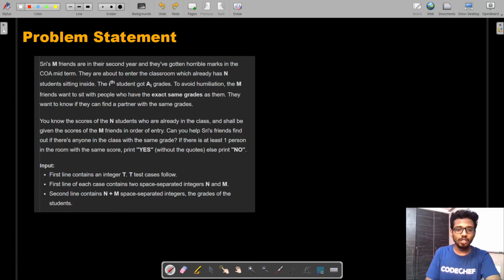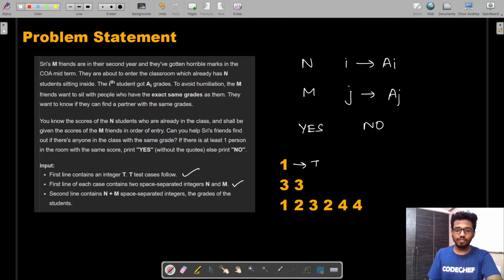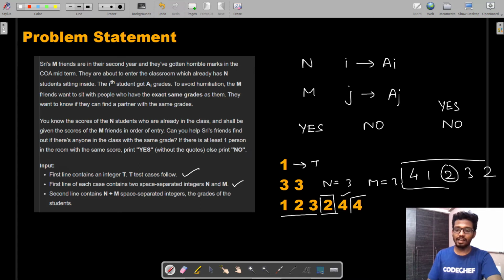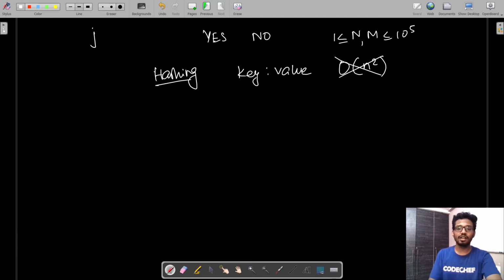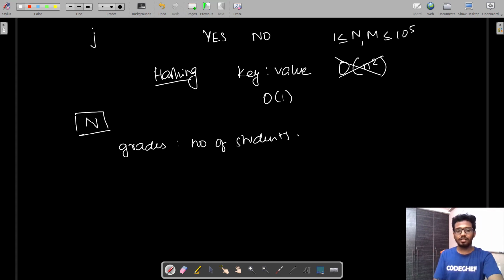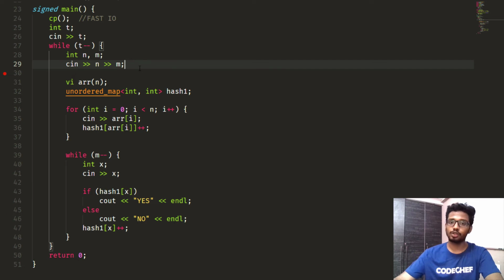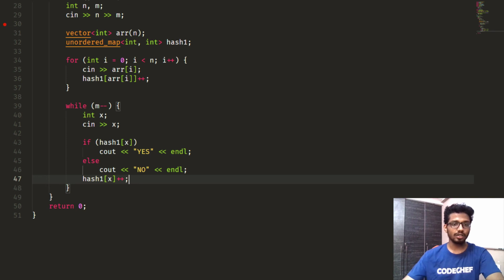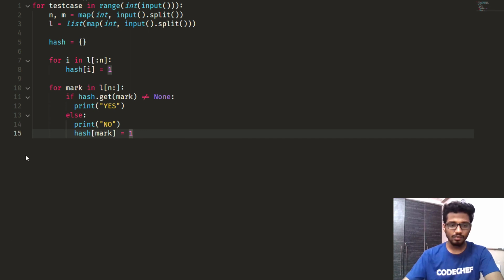KJCP02 | Second Year Pains | Coding with Logic: CP Problems Solved easy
Improve your skills and logic and master the art of Competitive Programming with CodeChef. It's best if you can solve it yourself. But if you can't, you can always check out the detailed explanation of the problem by our expert educators in these videos where top coders and experts in the industry will explain questions of varying difficulty in detail. In this video, Arjun Jayajumar will be discussing the problem: Second Year Pains (KJCP02).

You can skip to watch the relevant parts:
Timestamps
Intro: 00:00
Understanding the problem: 00:33
Sample testcase: 01:24
How to approach & Solution: 02:33
C++ Code: 04:34
Python Code: 05:39